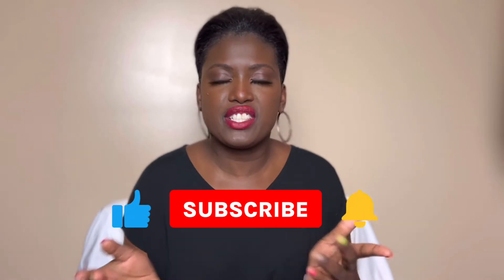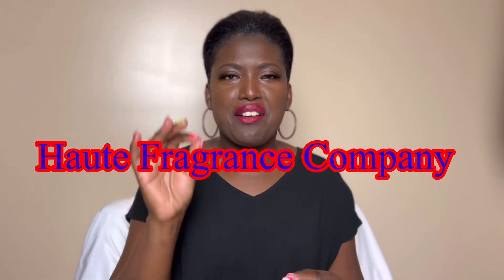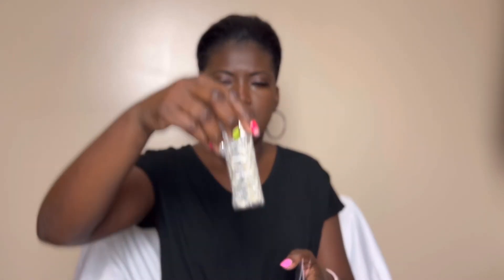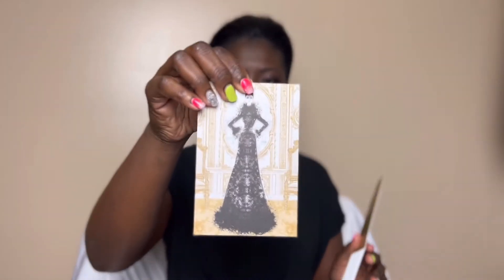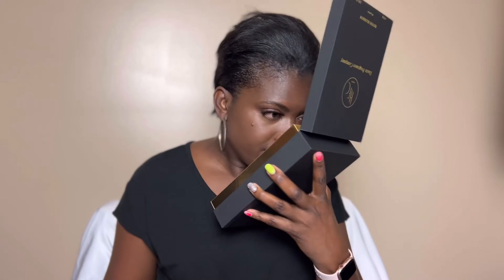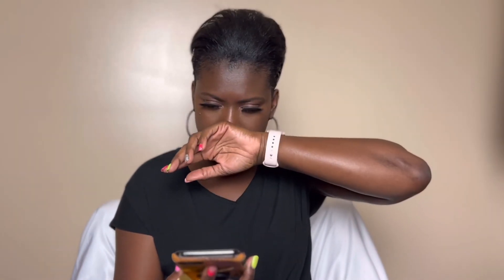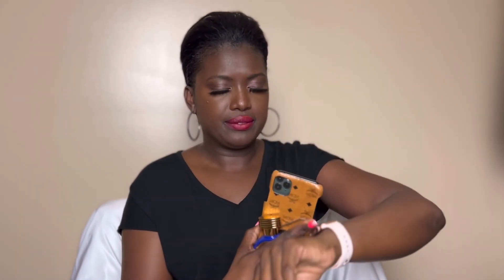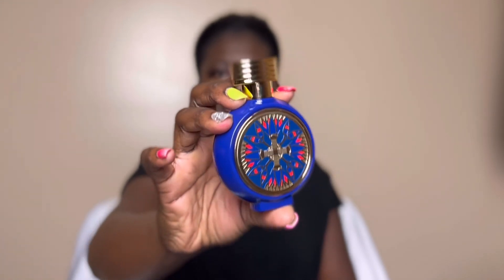Divine Blossom Unboxing/ First Impressions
Today’s review is an unboxing first impressions of a newly discovered house I came across @hfc.